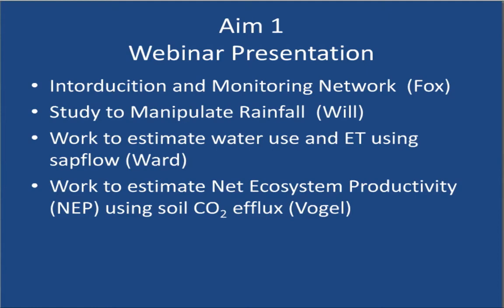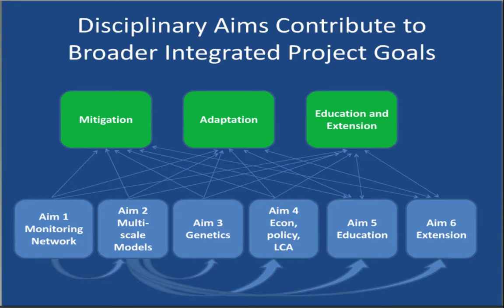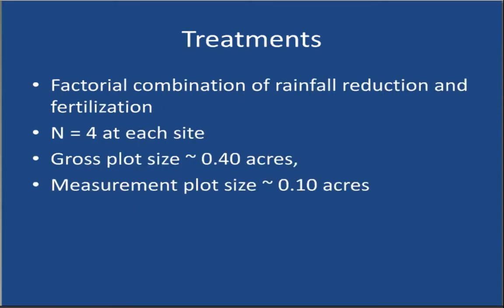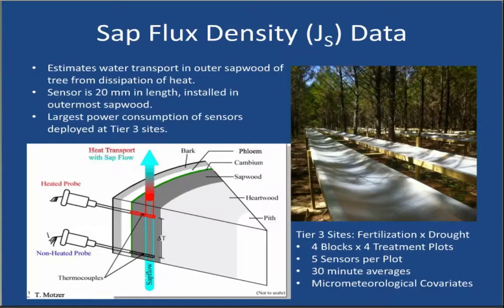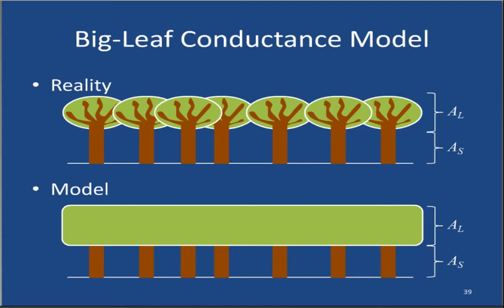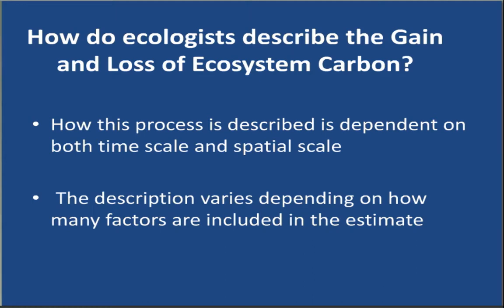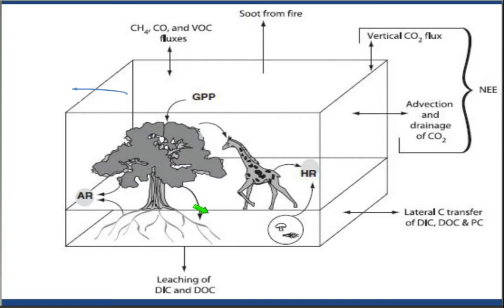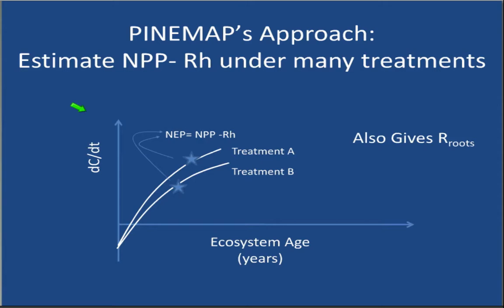AIM 1 Updates and Progress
PINEMAP Aim 1: Silviculture and Ecophysiology Aim.
Februrary 15, 2013

Introduction and Overview of Aim 1 Objectives -- Tom Fox (10 minutes)
Tier III Rainfall Exclusion Study -- Rod Will (15 minutes)
Sap Flow Measures and Evapotranspiration  - Eric Ward (15 minutes)
Soil Respiration and Net Ecosystem Productivity -- Jason Vogel (15 minutes)